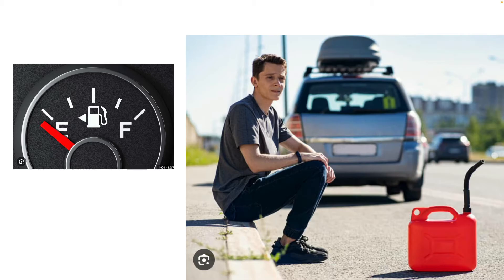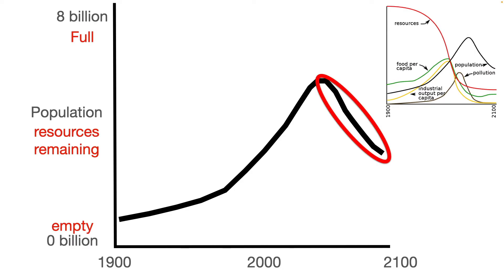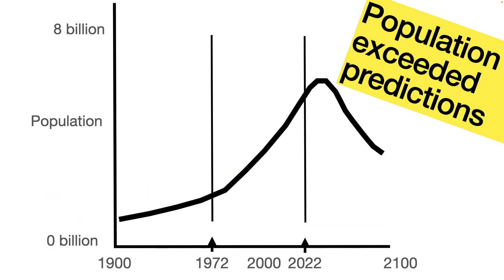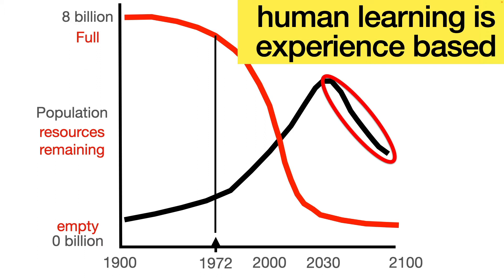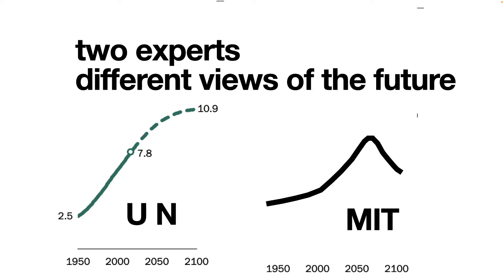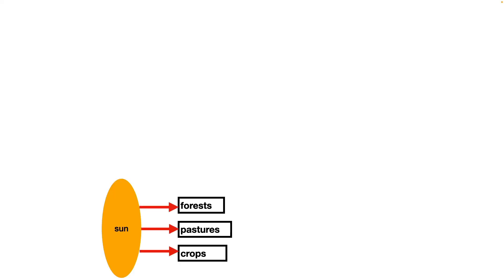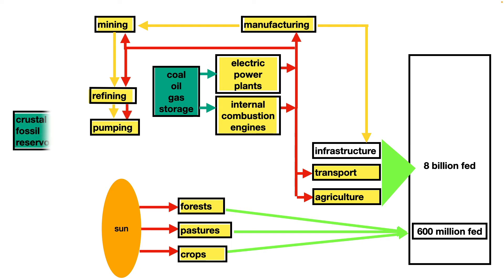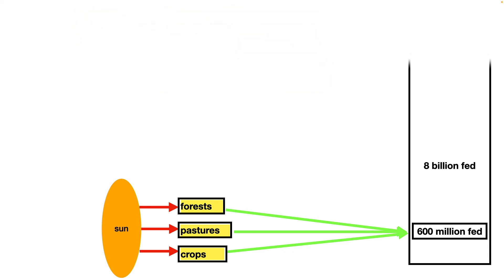Civilization's Running out of gas Story (beta5.0)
What happens when civilization runs out of fossil fuels